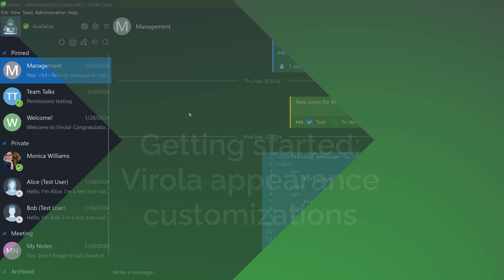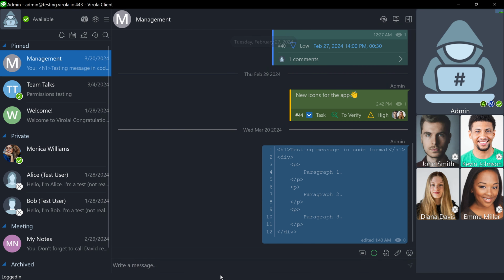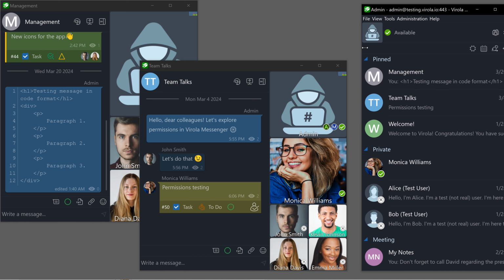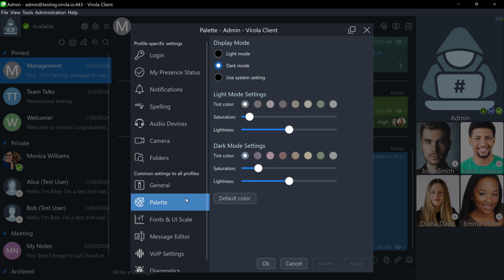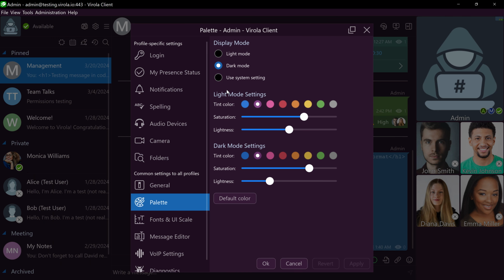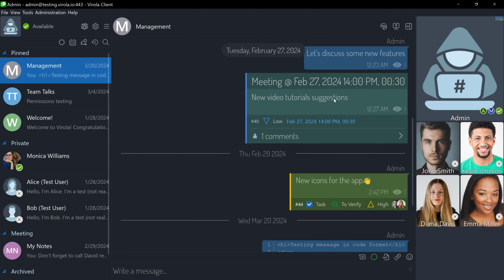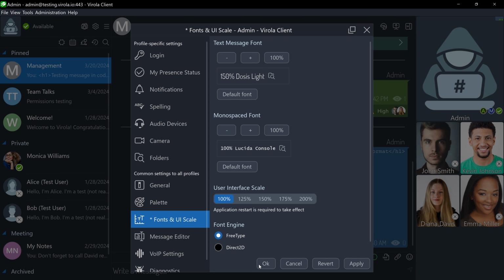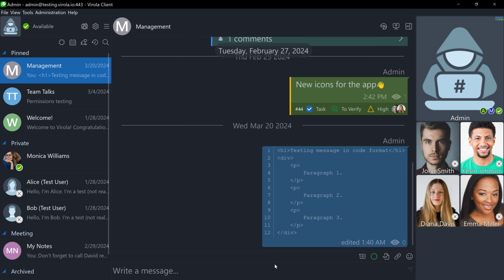10. Appearance customization of a corporate business messenger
This video tutorial will explain how to customize Virola visual appearance.
We are available 24/7. You can start an online chat on our